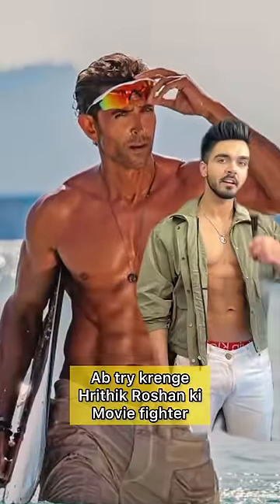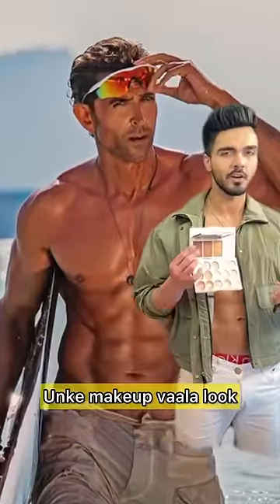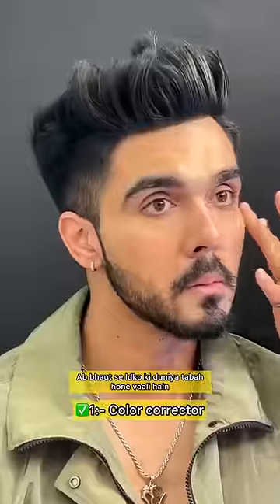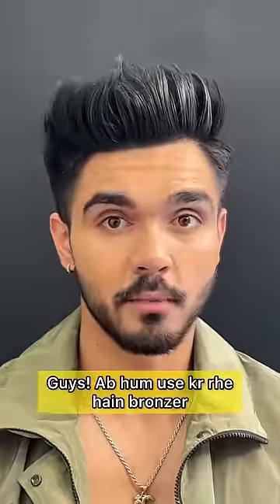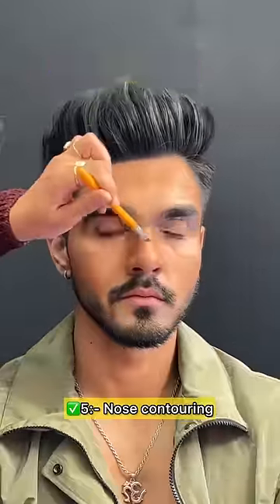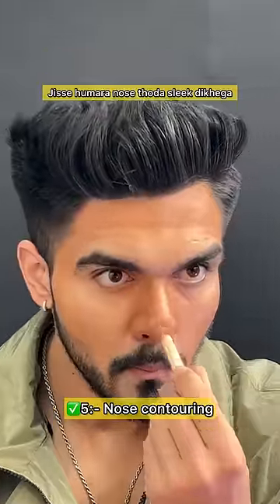Hrithik Roshan’s Makeup from Movie fighter?✨dailyshorts